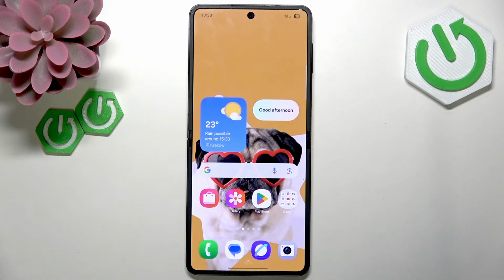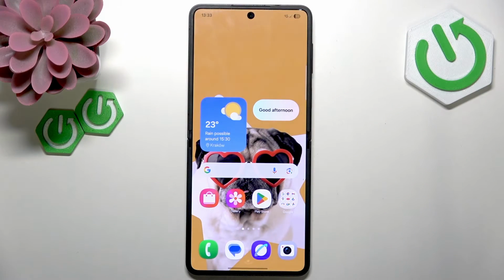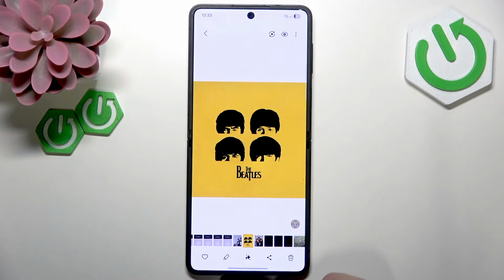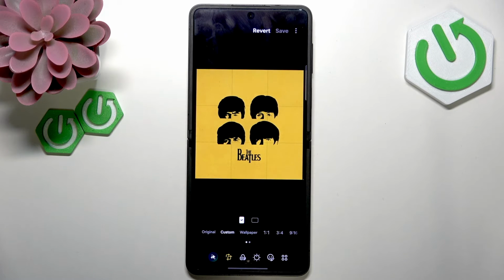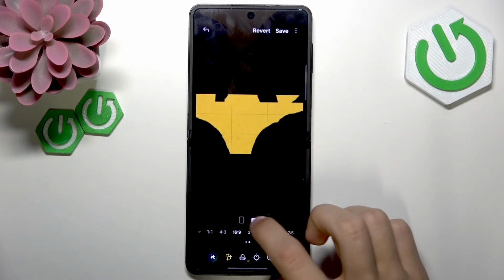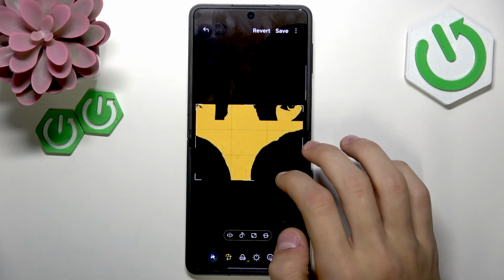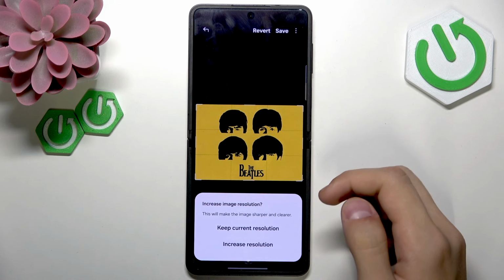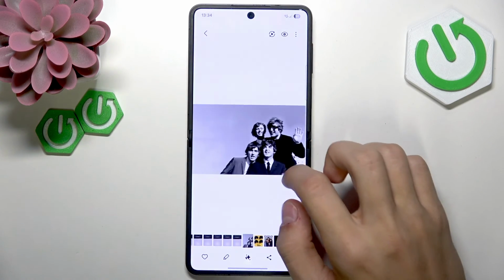SAMSUNG Galaxy Z Flip 7 – How to Change Photo Aspect Ratio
If you want to adjust the aspect ratio of your photos on the SAMSUNG Galaxy Z Flip 7, this video will show you exactly how to do it step by step. Learn how to open your photo in the gallery, access the editing tools, and select from different aspect ratio options like 1:1, 3:4, or 9:16. You’ll also see how to crop, rotate, and save your image, as well as how to choose whether to increase the resolution using AI or keep the current quality. This guide is perfect for anyone looking to customize their pictures for social media, wallpapers, or personal use on the SAMSUNG Galaxy Z Flip 7.

How to change photo aspect ratio on SAMSUNG Galaxy Z Flip 7?
How to crop and resize images on SAMSUNG Galaxy Z Flip 7?
Where is the aspect ratio setting in SAMSUNG Galaxy Z Flip 7 photo editor?

0:00 Introduction
0:08 Open Gallery and Select Photo
0:20 Start Editing and Access Crop Tool
0:38 Choose Aspect Ratio and Adjust
0:56 Rotate and Position Photo
1:08 Save and Set Resolution
1:26 Final Result and Outro